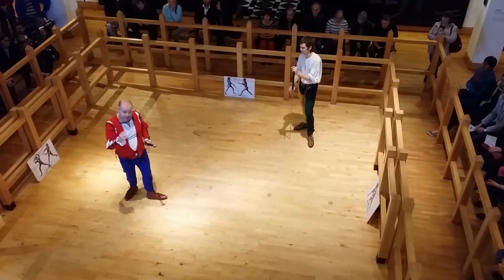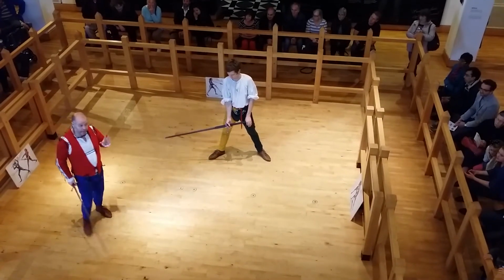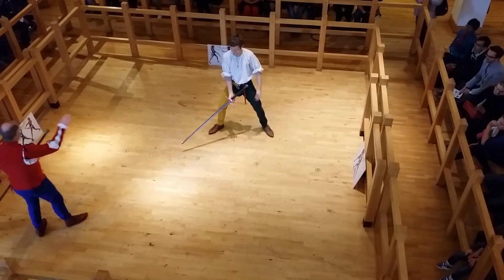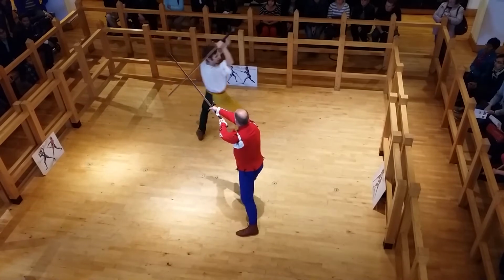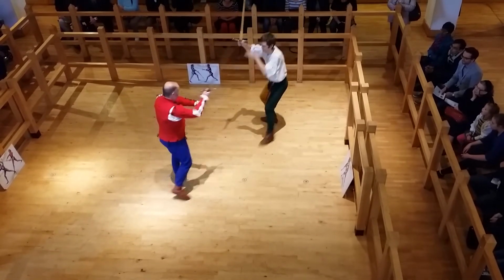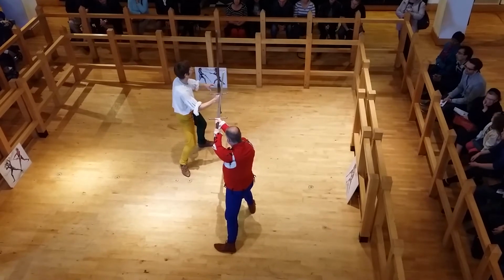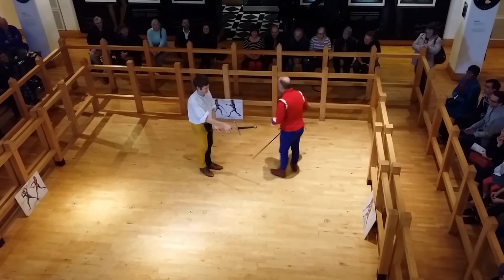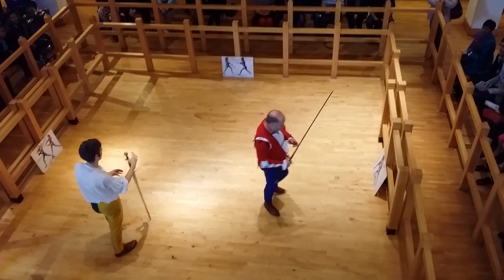The Royal Armouries, Leeds